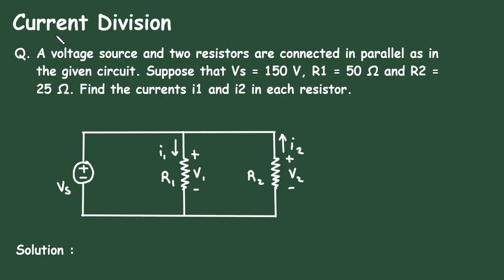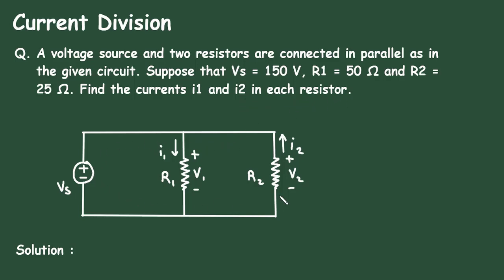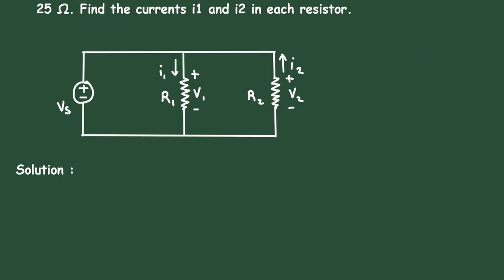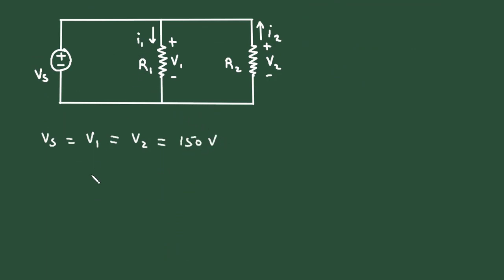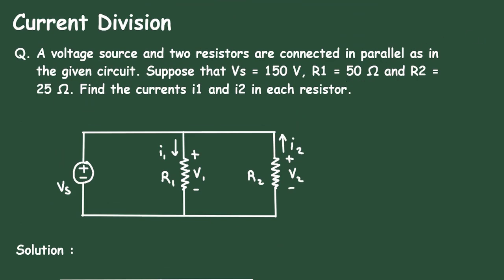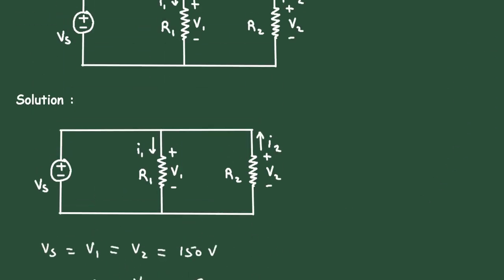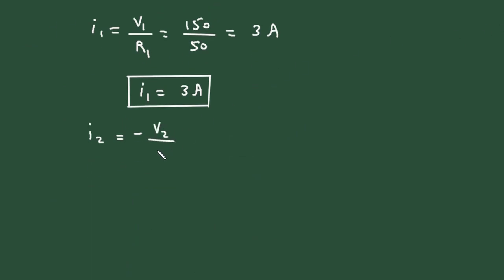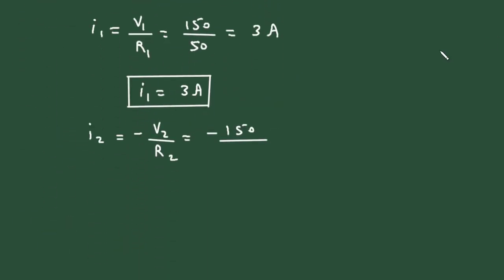SSC JE EE A voltage source and two resistors are connected in parallel as in the given circuit.